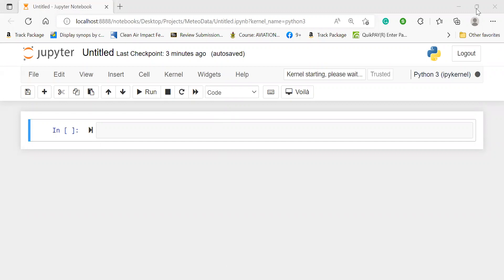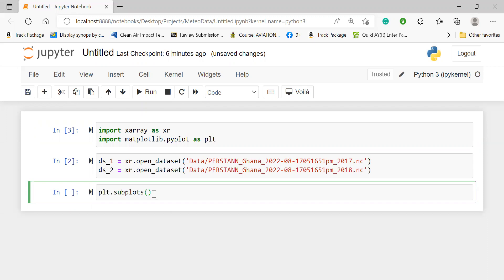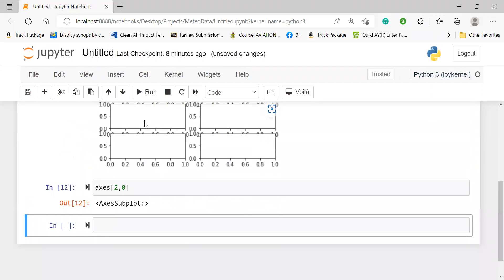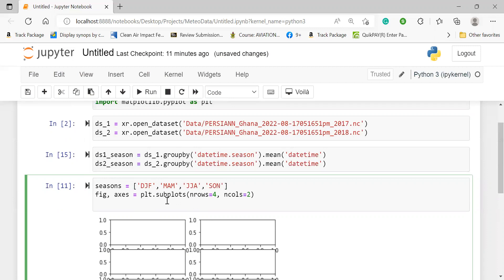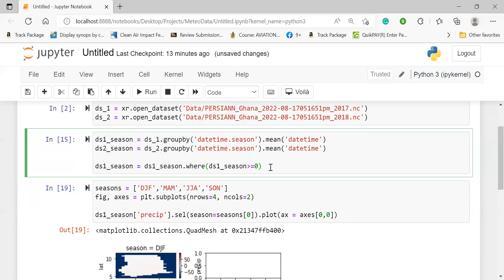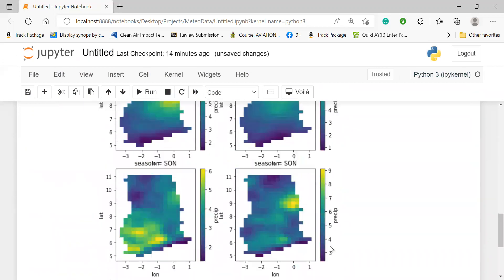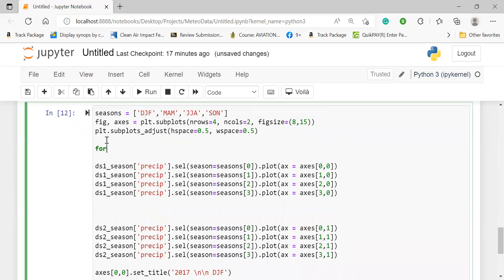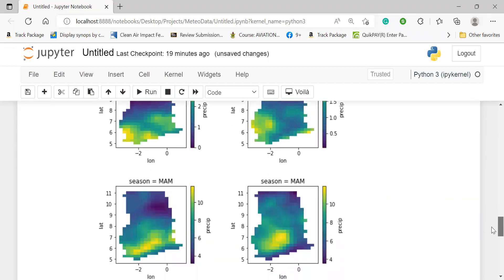Q&A: Subplotting without for loop.... Is it possible? The Pros and Cons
On this channel, we empower you with the necessary Python Programming Tools and Techniques to produce meaningful results from your data. A central focus of the channel is on Atmospheric and Climate Science-related study.

We hope you find today's tutorial video useful, as we respond a subscriber's question on how to achieve subplots for different data with or without a for loop.

The MeteoData Team